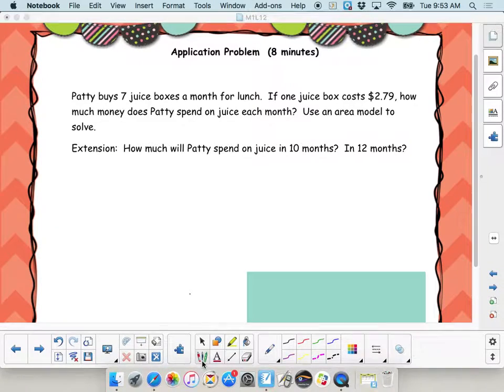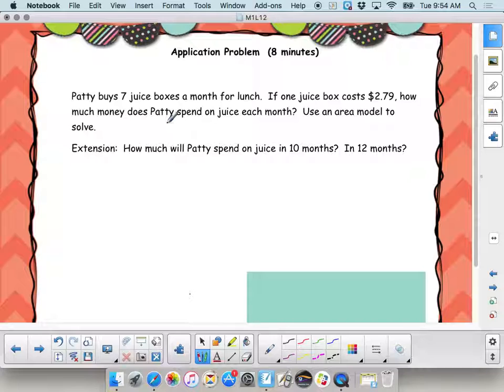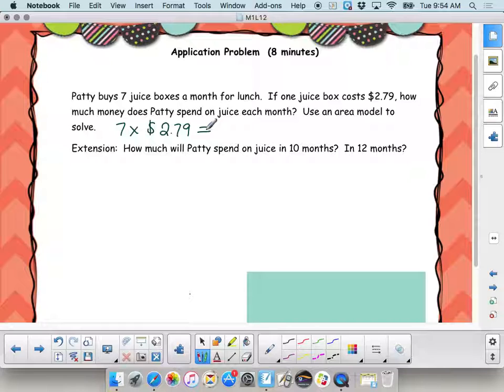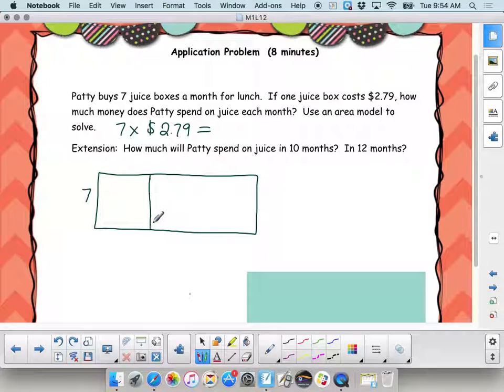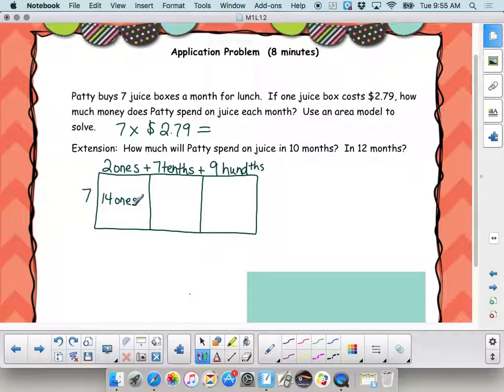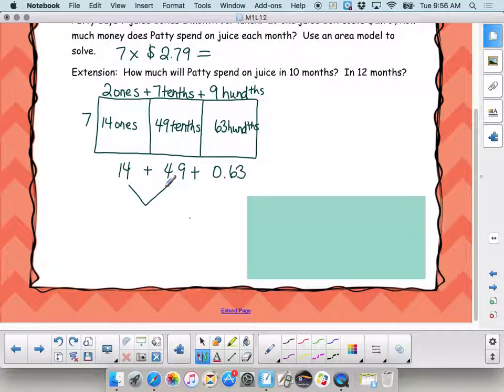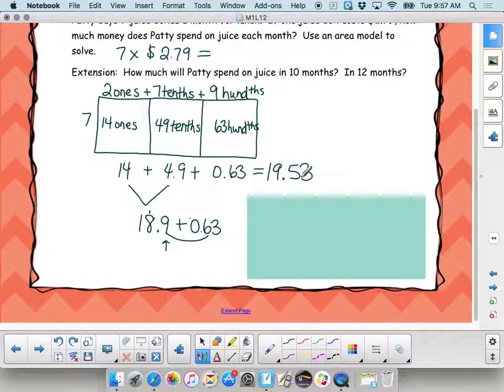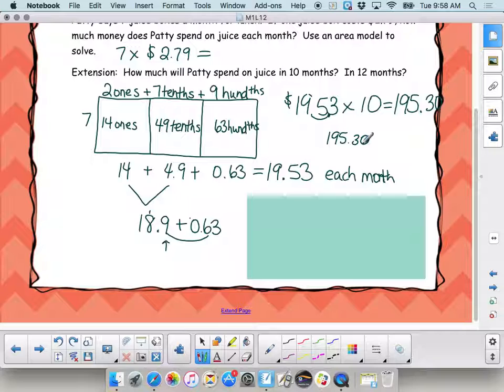Lesson 12 Part 2